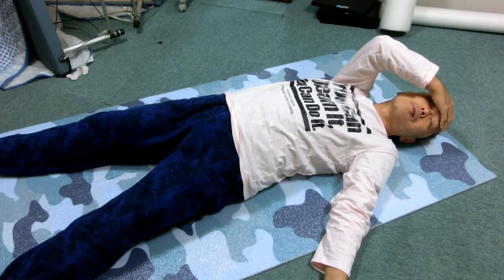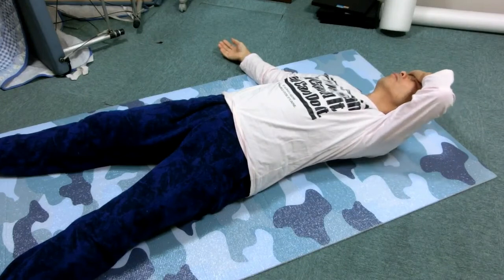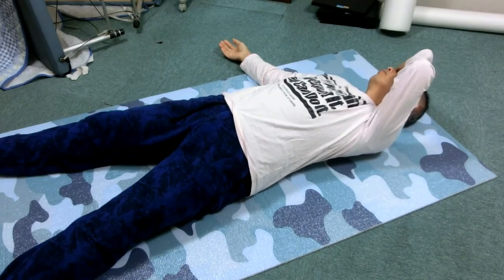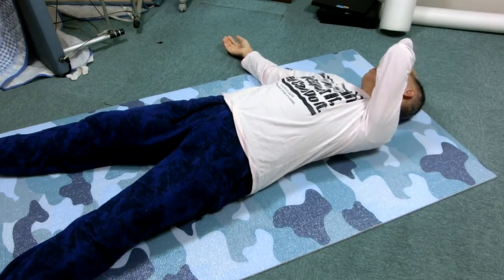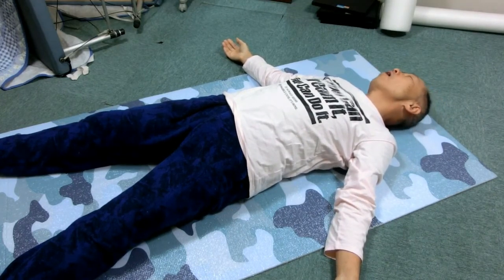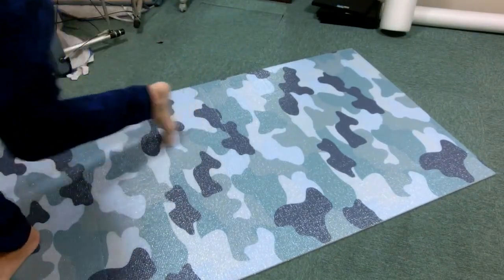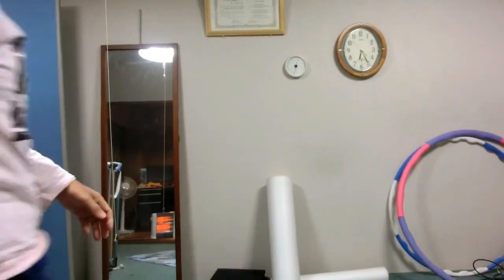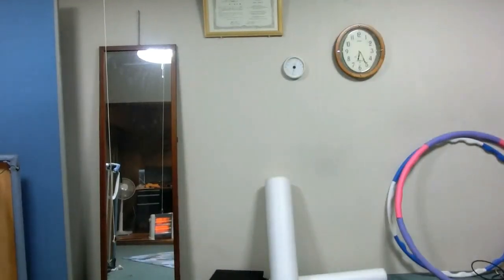Rev: How the jaw helps to roll the head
Title: How the jaw helps to roll the head

Lie on the back
Roll the head left and right
Move the jaw up and down
Move the jaw left and right
place the right hand on the forehead and roll the head left and return
keep the head left and move the jaw left and right
place the left hand on the forehead and roll the head right and return
keep the head right and move the jaw left and right
move the jaw in the opposite direction to the head
move the jaw in the same direction as the head
stand up and walk around to look back left and right
and feel the movement of the jaw
This concludes the review lesson

Nobuo Noguchi is Feldenkrais Practitioner in Kawagoe, Japan.